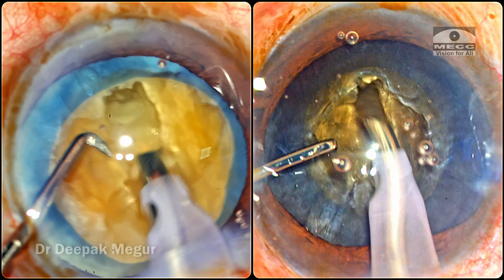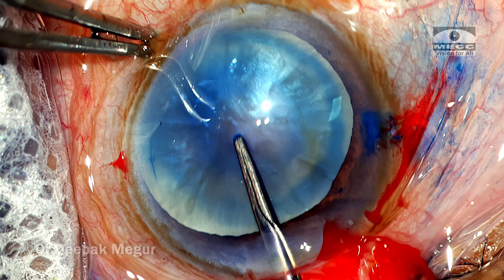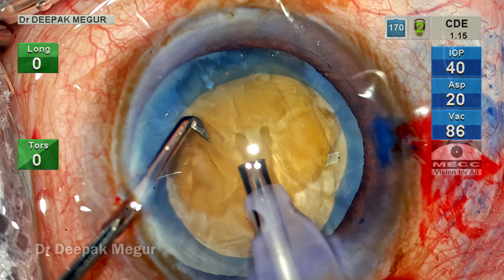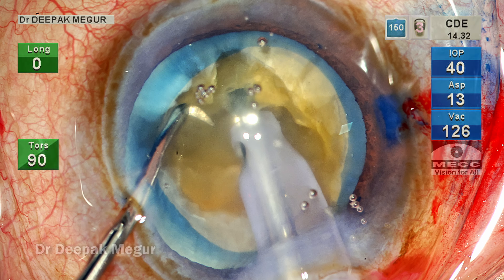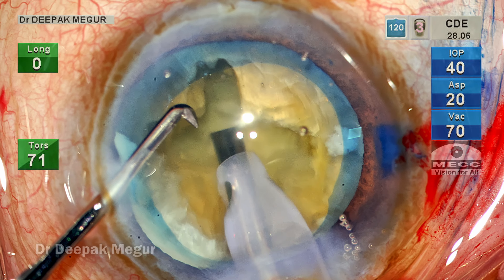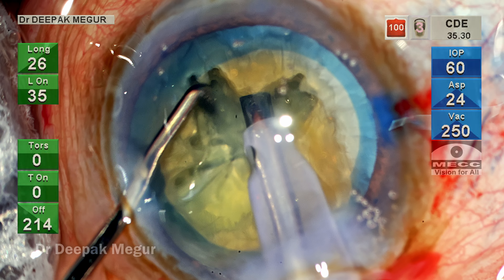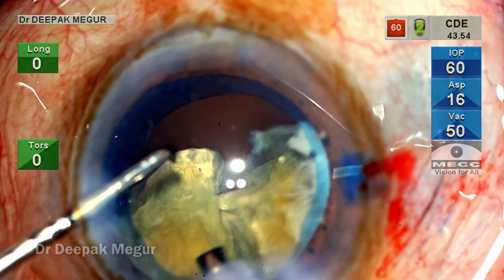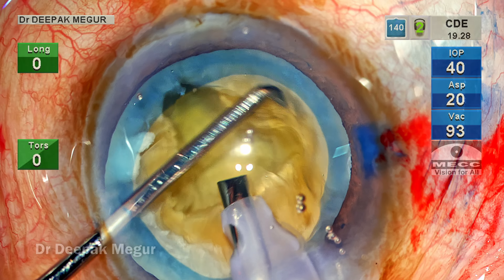The Classical Divide & conquer 4 Quadrant technique.Does Sculpting Causes stress on the PC & Zonule?